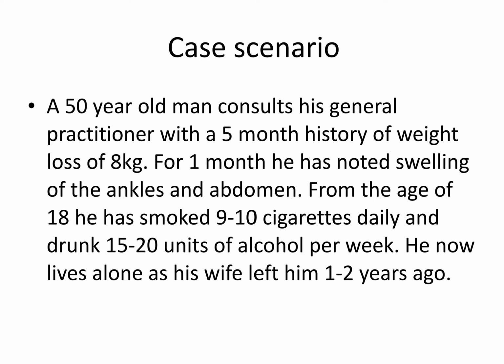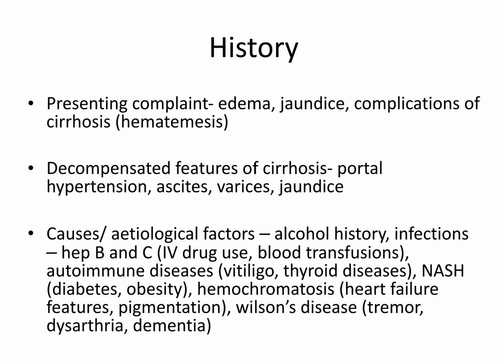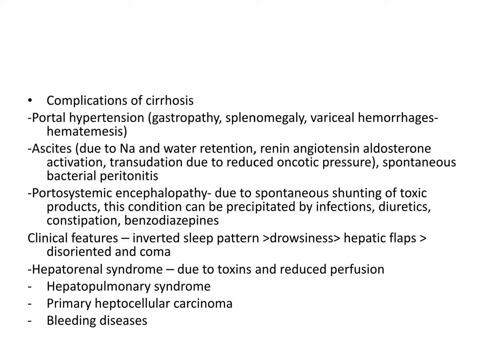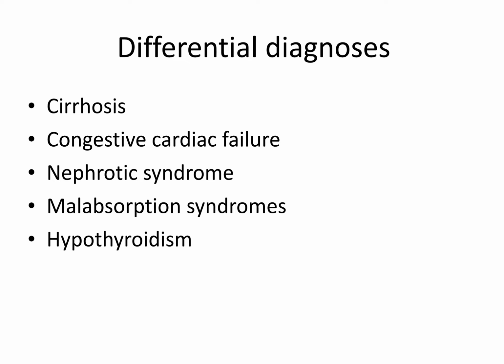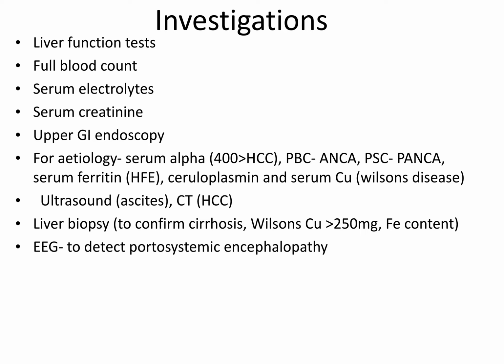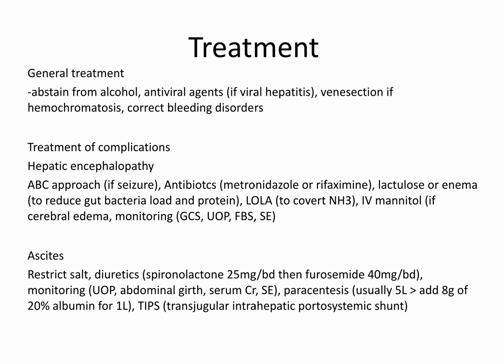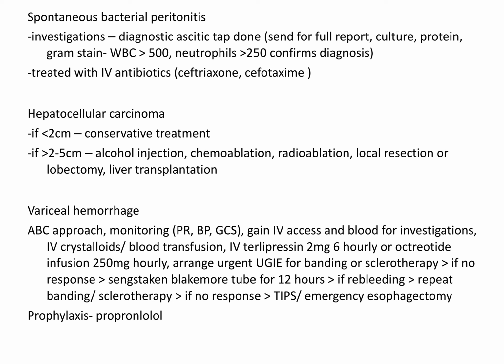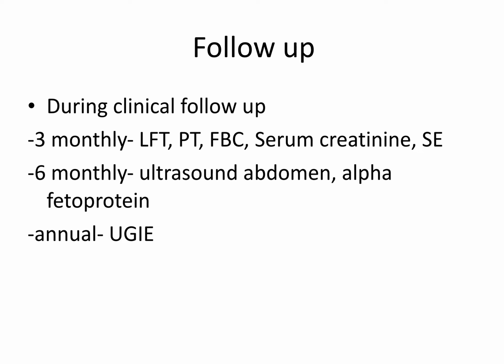Chronic Liver Cell Disease | Clinical Case | MADE EASY!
A discussion on how to clinically approach a patient with chronic liver cell disease
Hey guys, I'm a medical student and this YouTube channel is dedicated to ease the medical students to grasp the medical content in an easy way!